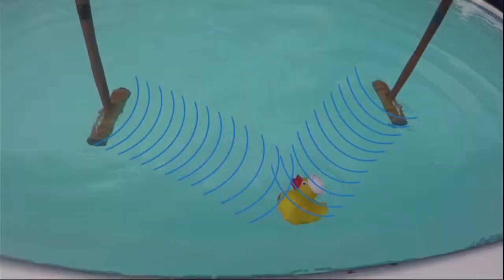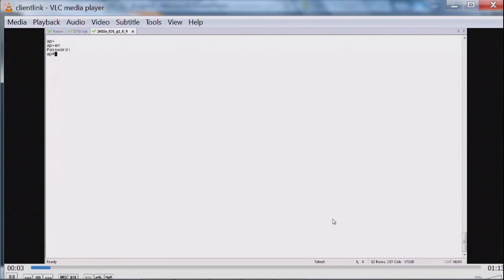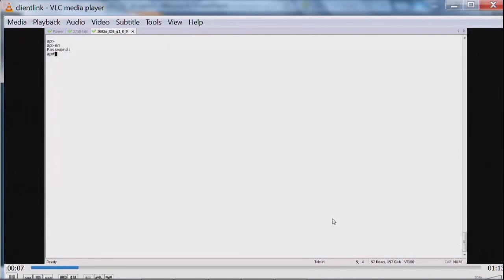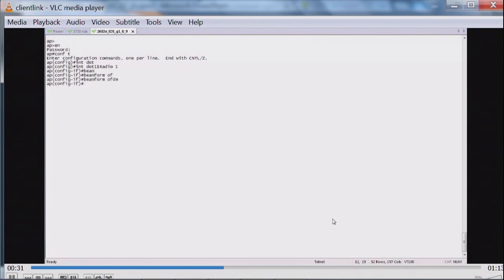3 1 ClientLink CCNA Wireless 200 355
3.1 ClientLink - CCNA Wireless 200-355